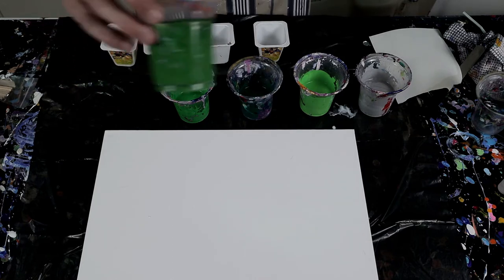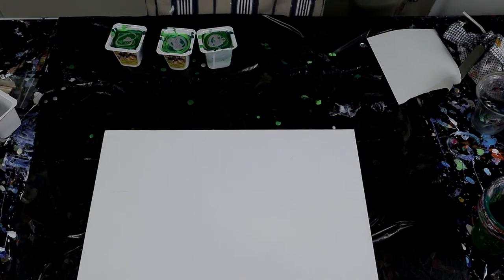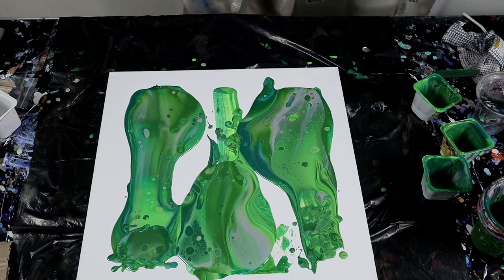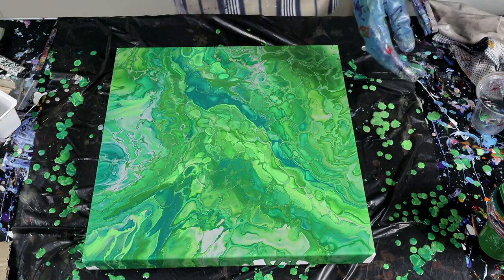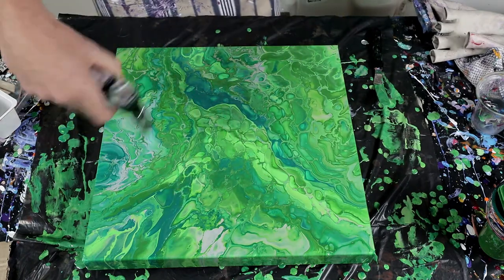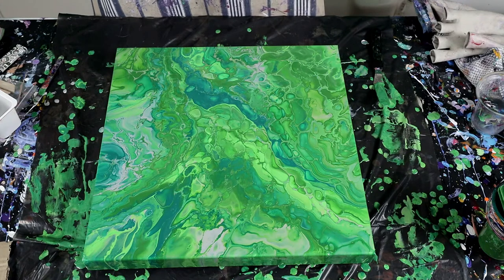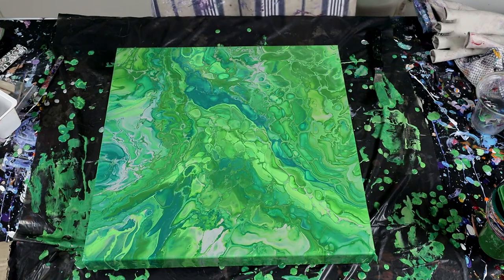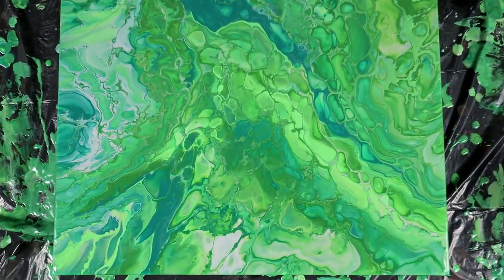040 A Kaleidoscope of Greens - Multi Flip Cup Pour - This is gonna look awesome in our bathroom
I needed to do a painting for our newly renovated bathroom (color scheme is green and grey), so I decided to do a flip cup pour.
I love the results and the colors really match our bathroom colors.
Happy pouring!